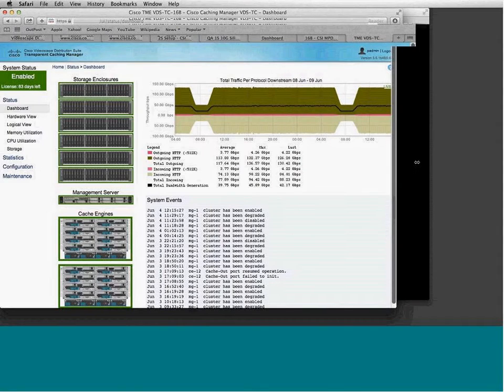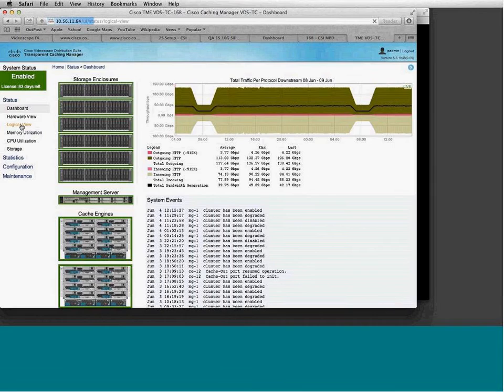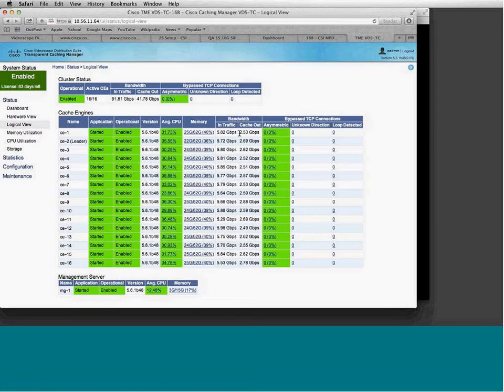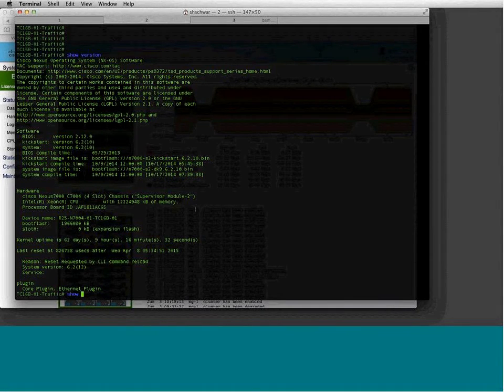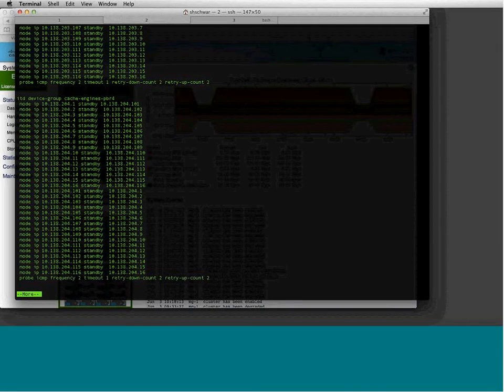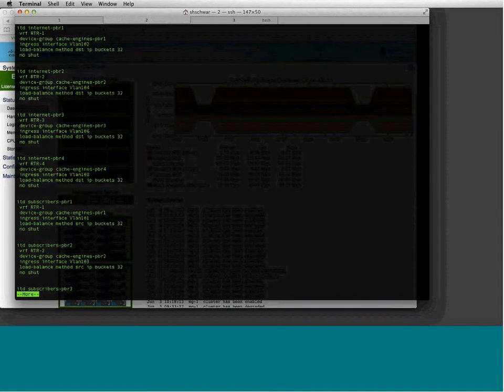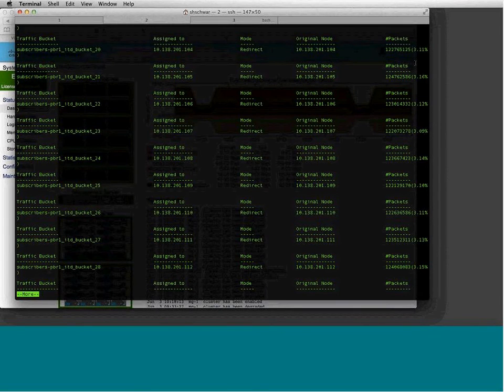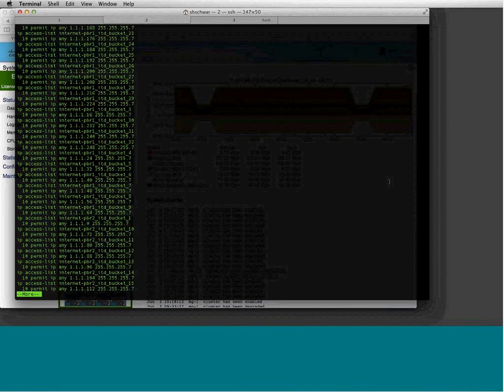ITD deployment on Cisco Nexus switches with Video caching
The video shows how to deploy ITD on Cisco Nexus switches with VDS-TC. ITD won the Best of Interop 2015 in Data Center category
ITD is available on Nexus 9k/7700/7k/5600/5k Series of switches.